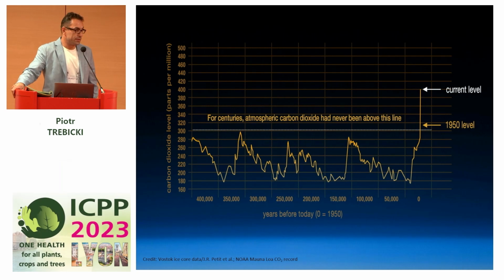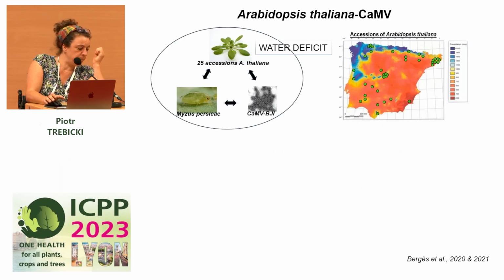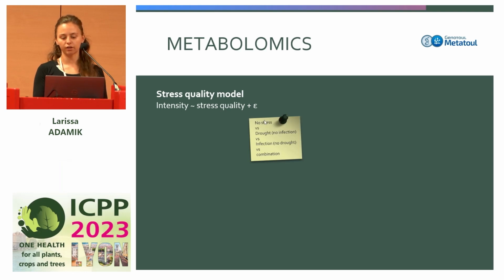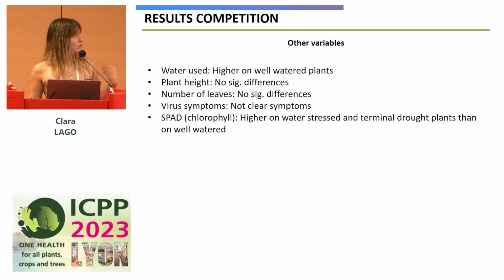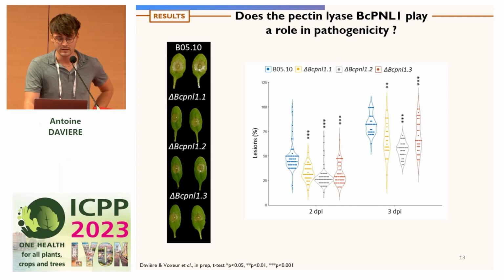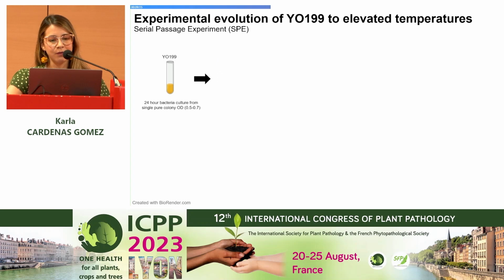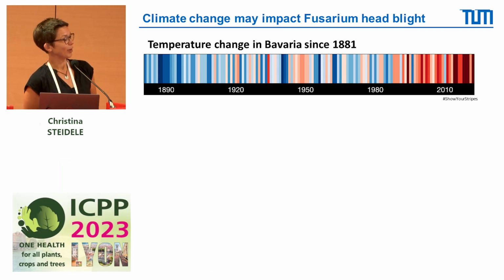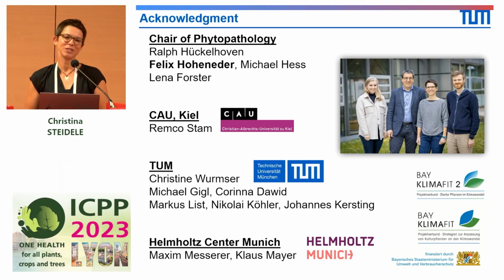ICPP2023: Plant pathogens interactions in multi stress conditions (abiotic and biotic stresses)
Chairpersons:
- Piotr TREBICKI (University of Melbourne, Melbourne - AUSTRALIA)
- Manuella VAN MUNSTER (INRAE, Montpellier - FRANCE)

00:00 "Plant-Virus-Vector interactions under abiotic stresses". Piotr TREBICKI (University of Melbourne, Melbourne - AUSTRALIA)

10:12 "Effect of a water deficit on viral traits and impact on virus transmission". Manuella VAN MUNSTER (INRAE, Montpellier - FRANCE)

22:35 "Searching for sustainable and efficient sources of disease resistance upon fluctuating climate: Characterization of the wheat-specific responses to Fusarium head blight under contrasting irrigation". Larissa ADAMIK (Université Clermont Auvergne, Clermont-Ferrand - FRANCE)

35:19 "Drought exacerbate virus effect on canola plants". Clara LAGO (Institute of Agricultural Science, Spanish Research Council, Madrid - SPAIN)

52:49 "The Botrytis cinerea pectin lyase BCPNL1 is involved in pathogenicity and its pectinolytic activity contributes to the impact of host nitrogen nutrition on disease severity". Antoine DAVIERE (Université Paris-Saclay, INRAE, AgroParisTech, Institut Jean-Pierre Bourgin (IJPB), Versailles - FRANCE)

01:06:22 "Can temperature adaptation drive Ralstonia solanacearum range expansion in the future?". Karla CARDENAS GOMEZ (UNIVERSITY OF YORK, York - UNITED KINGDOM)

01:25:45 "Barley shows reduced Fusarium head blight under drought and modular expression
of differential expressed genes under combined stress". Christina STEIDELE (Technical University of Munich, Freising-Weihenstephan - GERMANY)

The International Congress of Plant Pathology (ICPP), under the patronage of the International Society for Plant Pathology (ISPP; ), is the world's largest conference promoting the worldwide development of Phytopathology, and the dissemination of knowledge about plant diseases and plant health management.  ICPP2023 ) organized in Lyon (France) by the French Phytopathological Society (SFP; ) has attracted more than 2400 participants from 100 countries (550 pH.D students, 70 sessions, 400 speakers, 1500 posters, 9 round-tables, 20 satellite meetings). One goal of ICPP2023 was to promote the integration of Plant Health & Plant Pathology into the One Health strategy. The next ICPP meeting is scheduled during 18-26 August 2028 on the Gold Coast in Queensland, Australia Mathias CHOQUER & Nathalie POUSSEREAU (University Lyon 1)